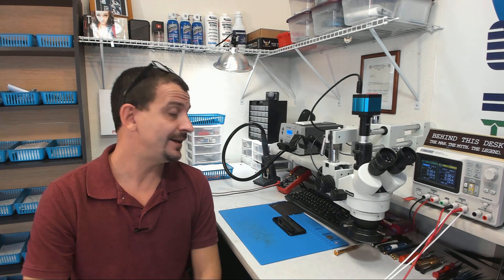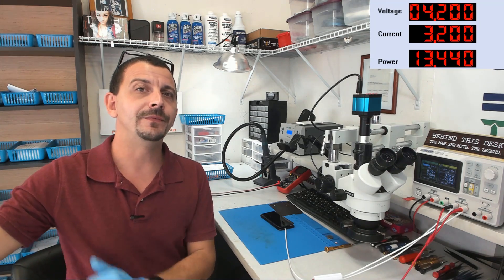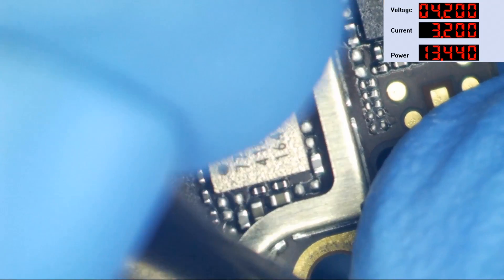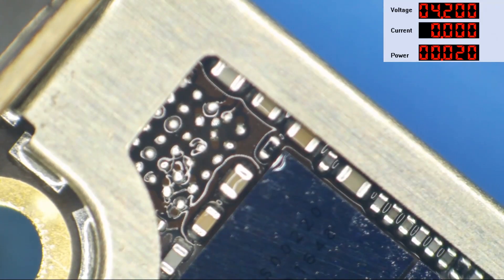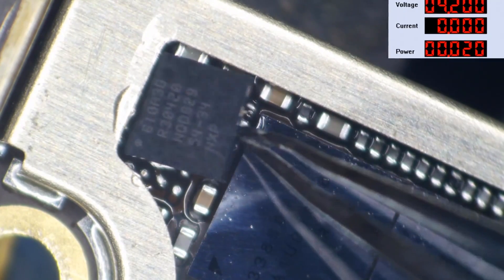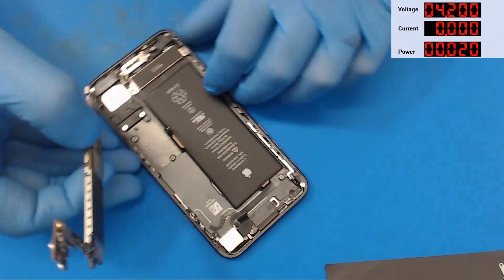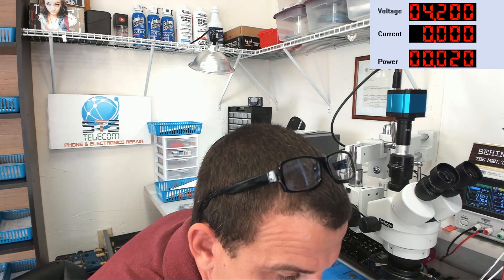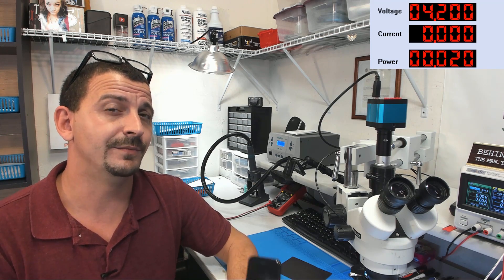Tristar failure and the 200mA load (an iPhone 7 demonstration)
While doing board only repairs, this method is handy to spot Tristar failures without having a dock connector hooked up. :)

Here are my tools:
Soldering:
New hot air station
Old hot air station

Microscope Stuff:
Ring light

Electrical:
DC Power Supply
USB Current Meter
Thermal Camera

Recording Gear:
Microscope Camera
Camera on my hands
Main Camera